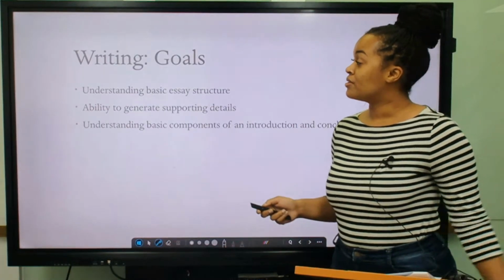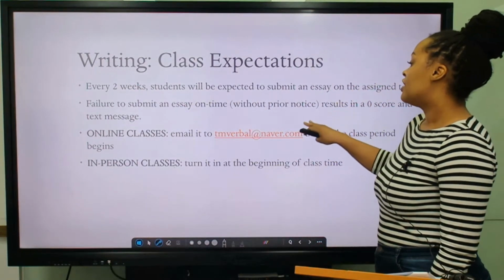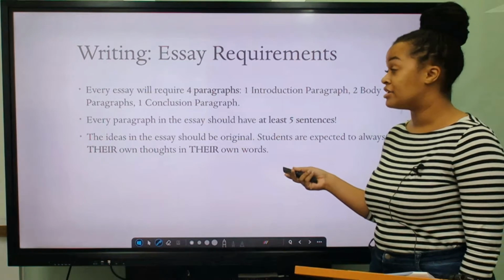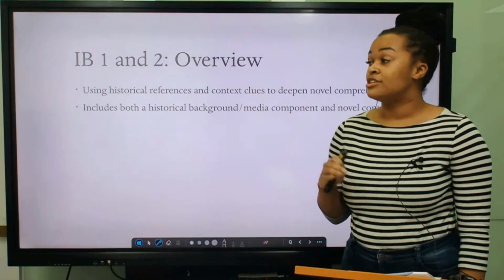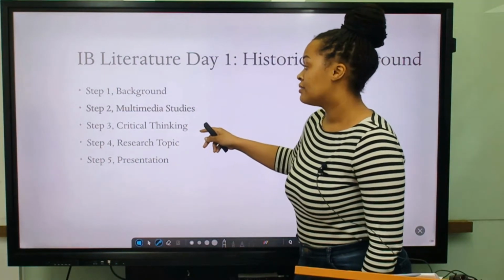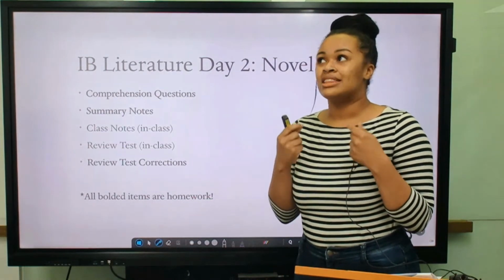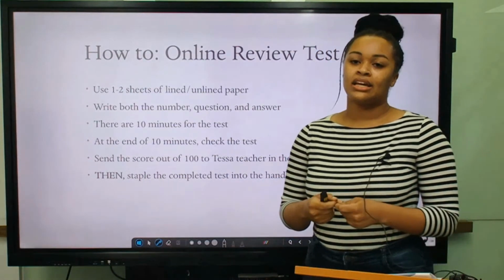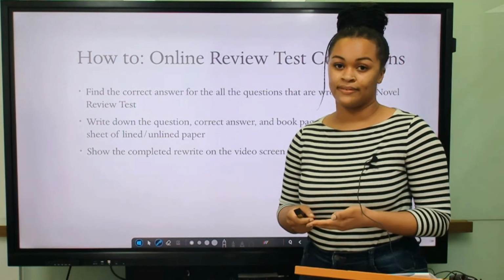【KNS 초등부 2021 가을학기】 초등 원어민 수업 설명회 - Tessa 강사